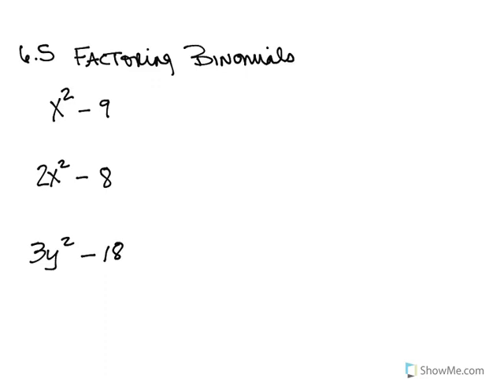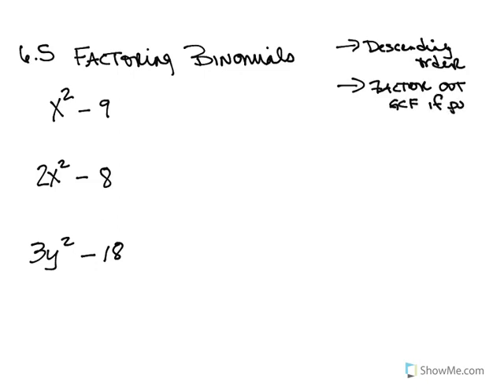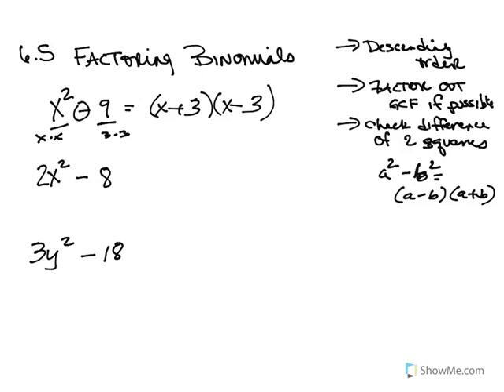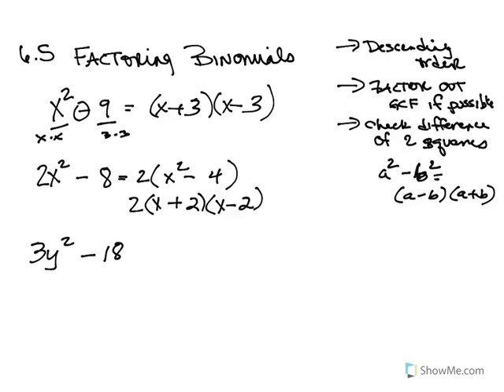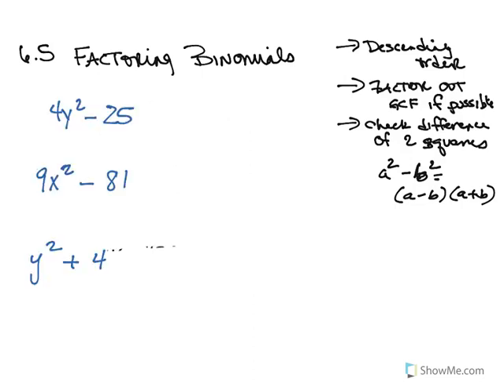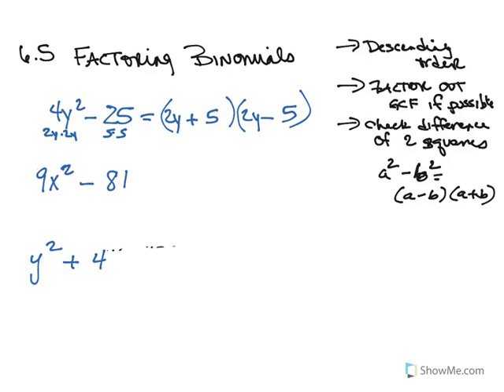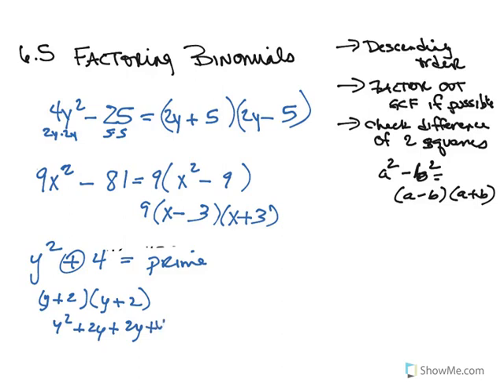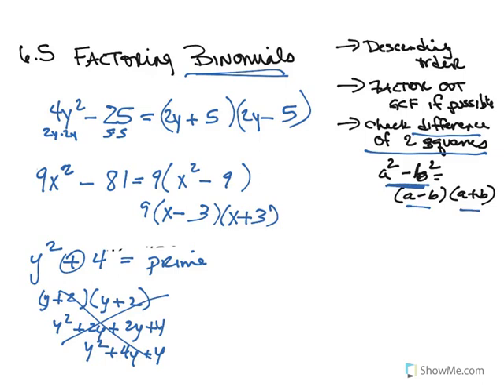Factoring Binomials (6.5)